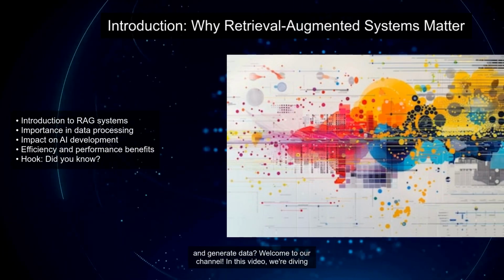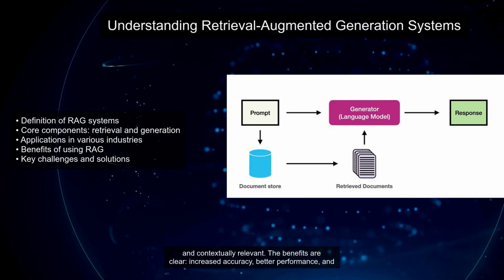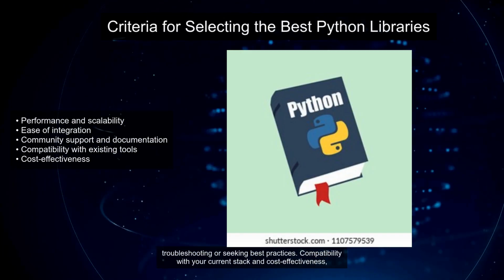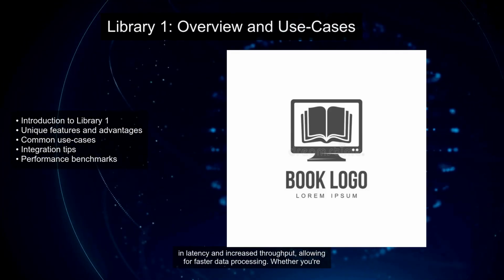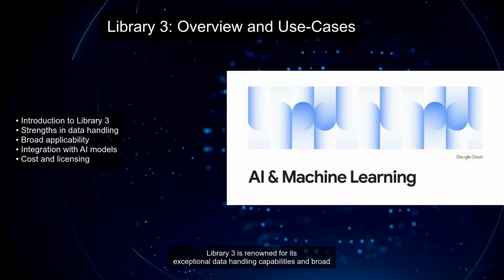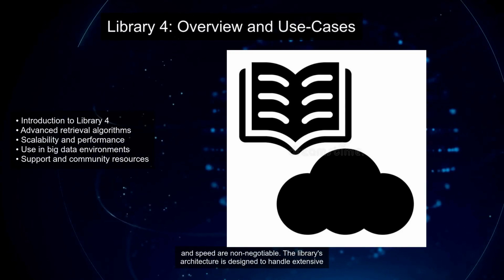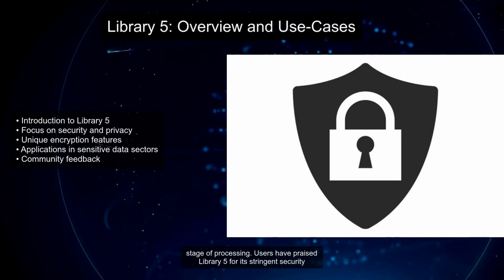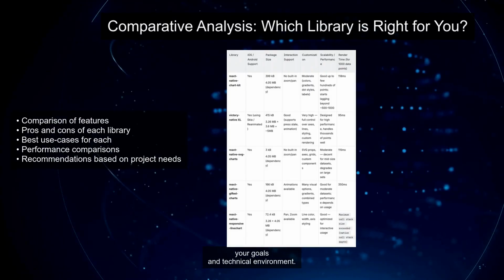Top 5 Libraries for Retrieval-Augmented Systems in Python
🤖 Ever wondered how to supercharge your AI systems with cutting-edge techniques? ⚡ Discover the top Python libraries that can transform your retrieval-augmented systems! 🚀

In this video, we delve into the essential tools for enhancing development and performance in AI systems, unlocking new efficiencies and capabilities.

🔍 What You'll Learn in This Video:
✨ Why Retrieval-Augmented Systems are game-changers
⚡ Core components and applications of RAG systems
🚀 Criteria for selecting the best Python libraries
🛠️ In-depth overviews of the top 5 libraries
📌 Comparative analysis to find your perfect match

🧠 Perfect for AI enthusiasts and tech professionals eager to enhance their workflow and stay ahead in the AI field, this video provides practical insights and real-world applications.